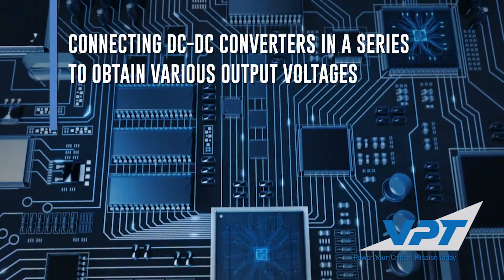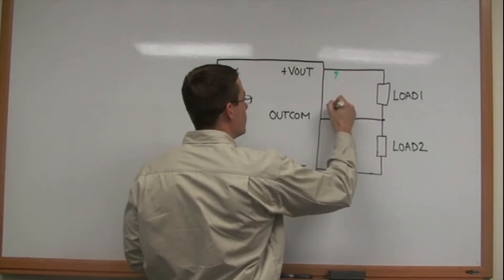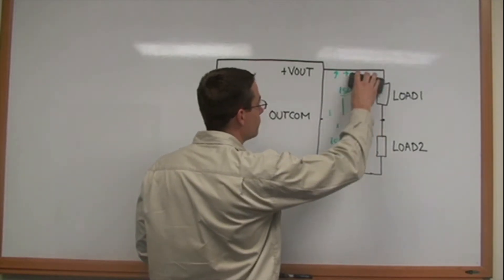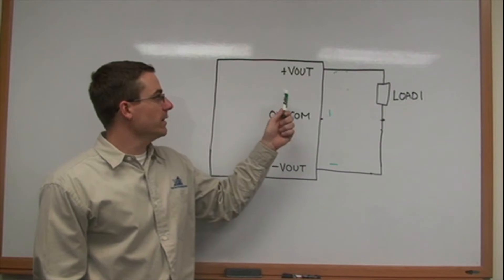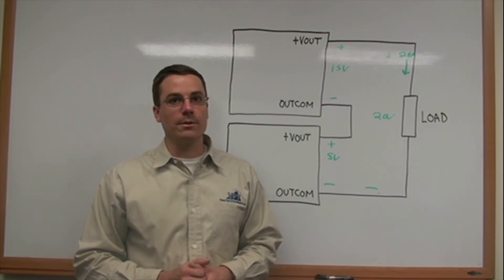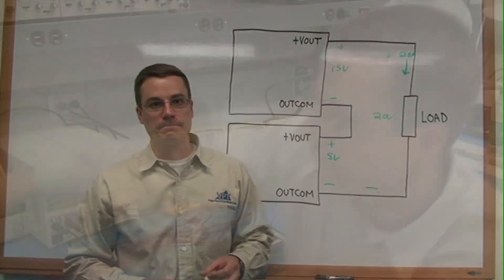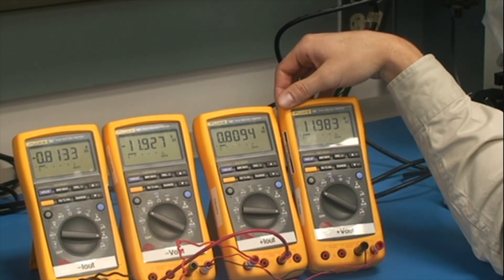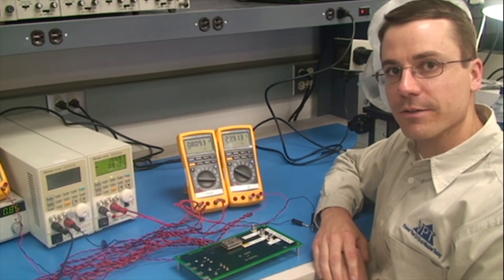Connecting DC-DC Converters in a Series to Obtain Various Output Voltages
Jeremy Ferrell explains how to obtain multiple output voltages using VPT DC-DC products.